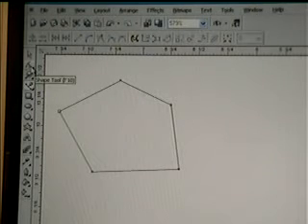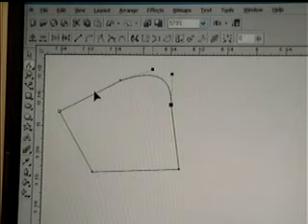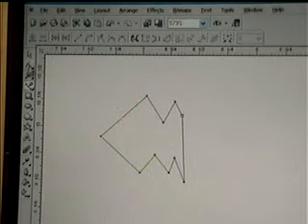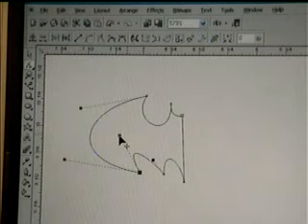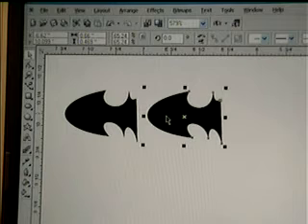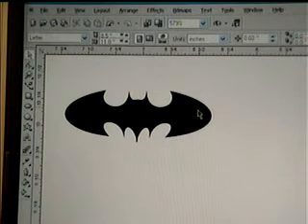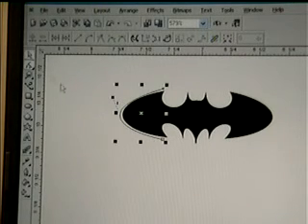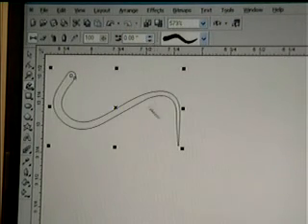CorelDrawArt_Chapter 10.mpg